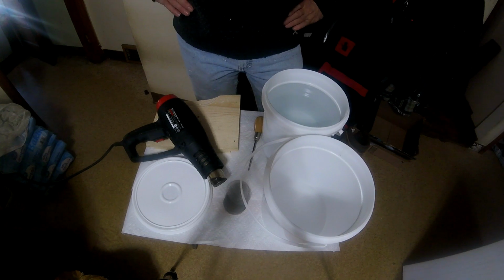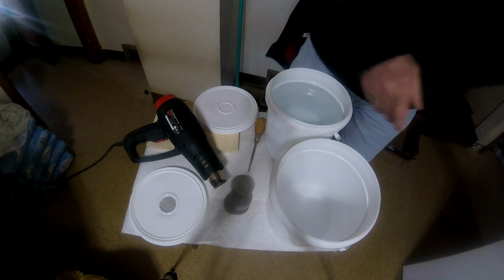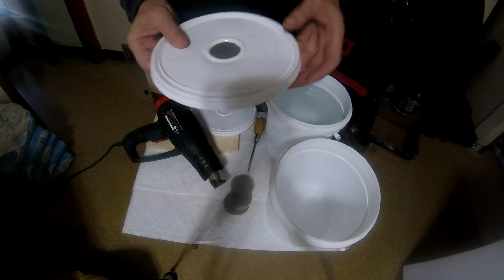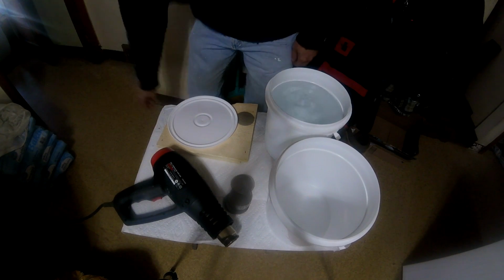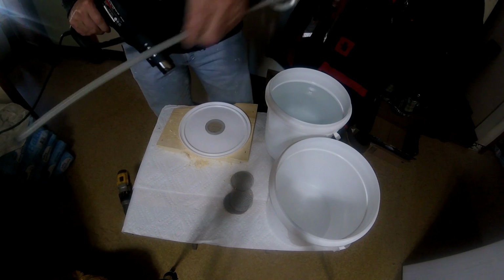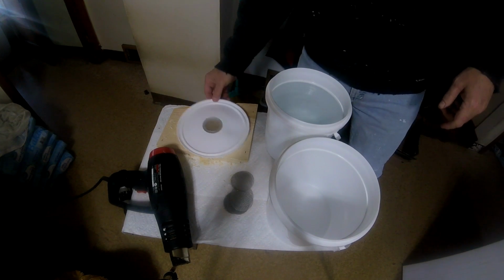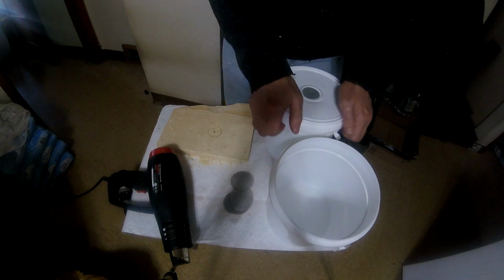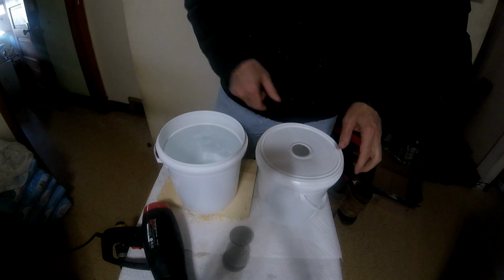The 10 Minute - One Gallon Bucket Feeder Project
Making 1 gallon bucket feeders for sugar syrup to feed honey bees on your hives.

1 gallon HDPE buckets